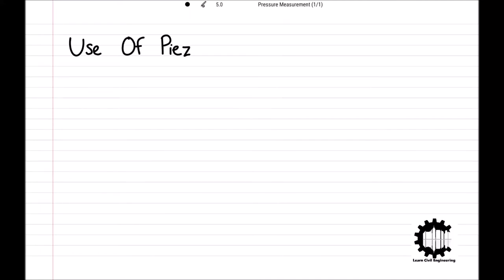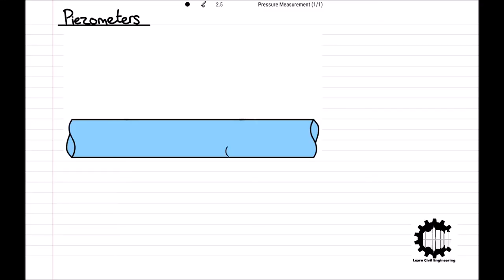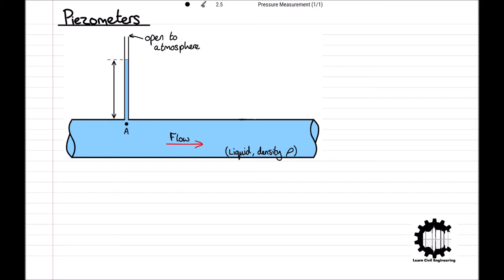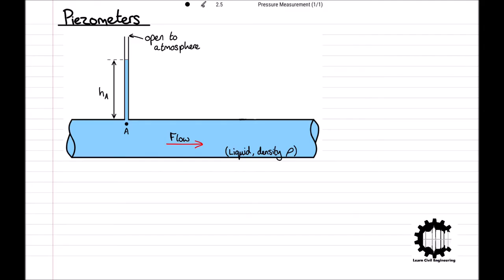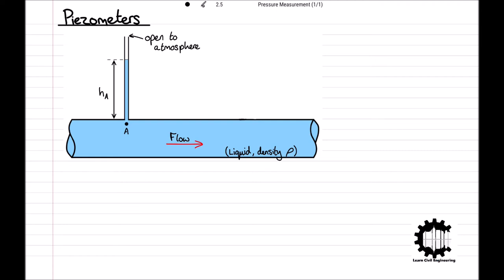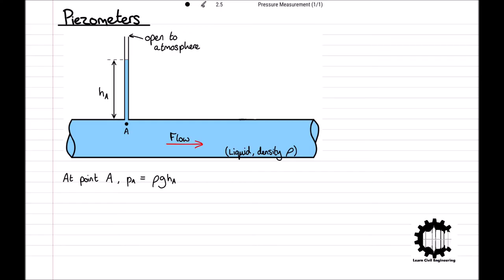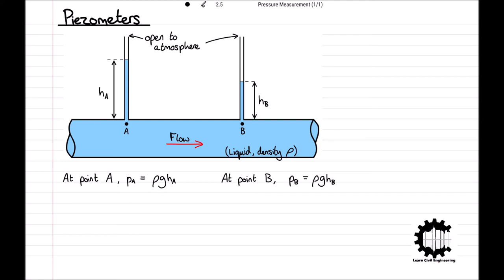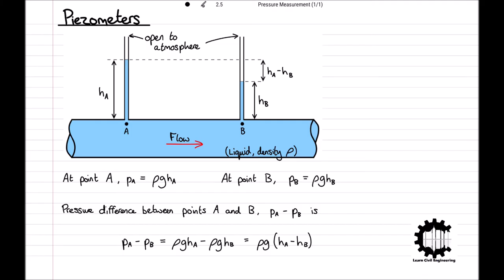Pressure Measurement using a Piezometer - Fluid Mechanics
Pressure Measurement using a Piezometer - Fluid Mechanics - Hydraulics - Civil Engineering

In this video we learn about pressure measurement within liquids, specifically with the use of piezometers.

If you do have any questions following this lecture, or would like to request any specific topics, please put them in the comment section and I will respond as soon as possible.